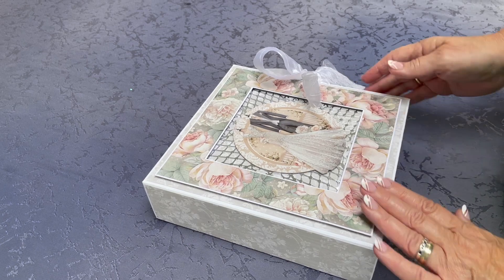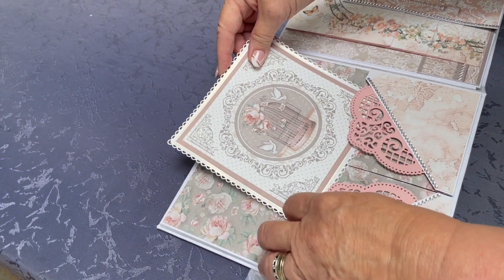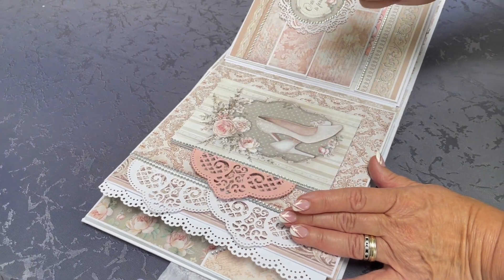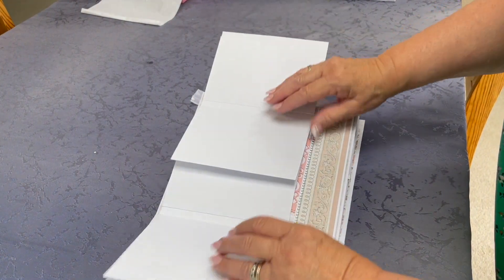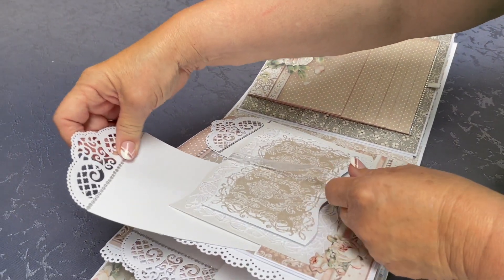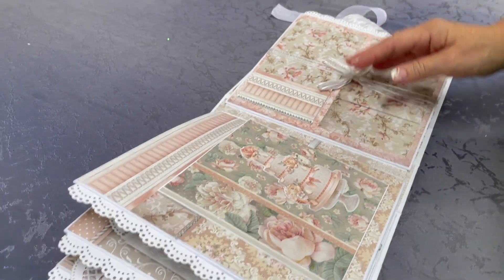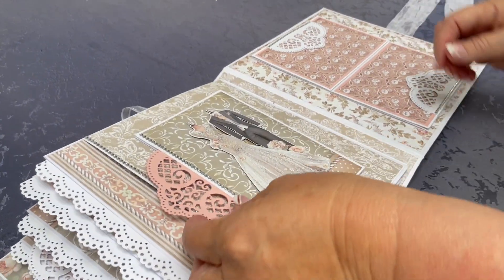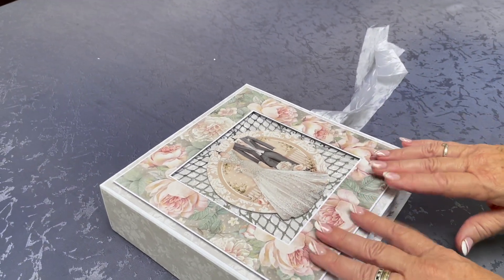Wedding album walkthrough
Sharing a wedding album I made with Stamperia You & Me collection and Craft Consortium's Baroque papers.

Commissions welcome via direct message only through those pages